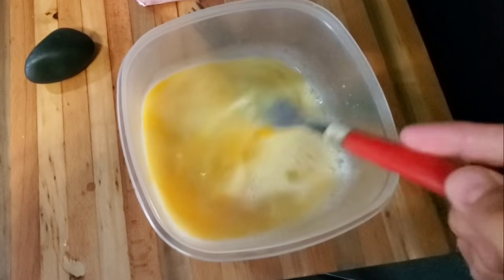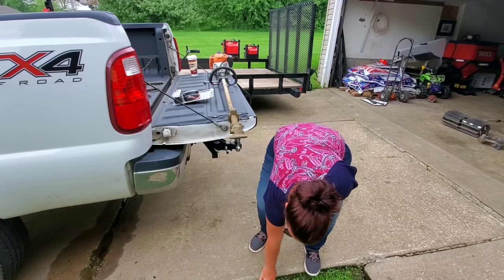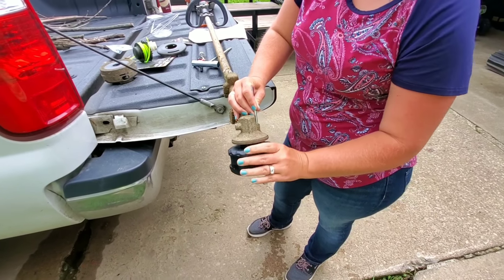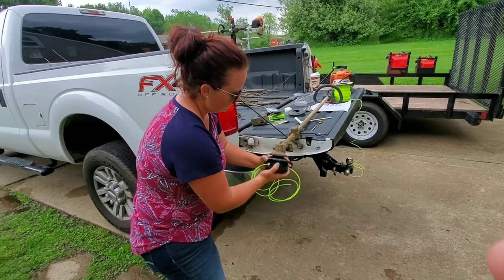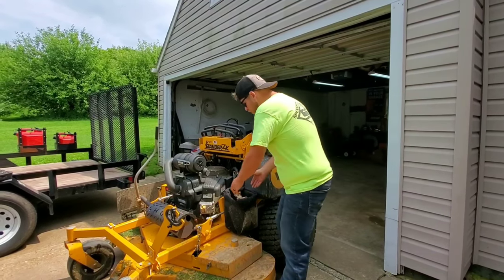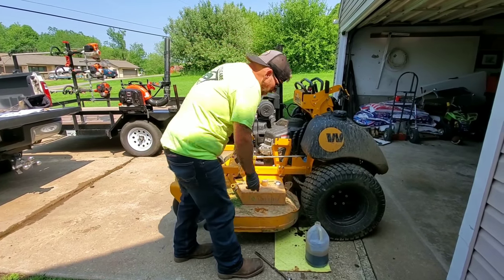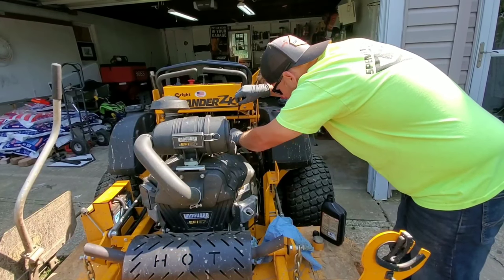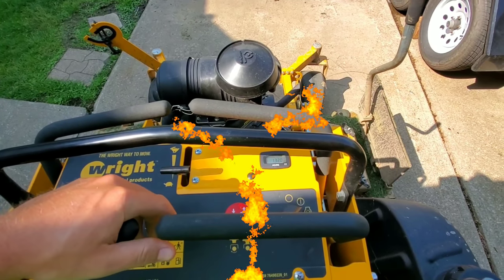This Is How It's Done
Welcome back Lawn Monster's today Husband and Wife Team Spencer are showing you how it's done.